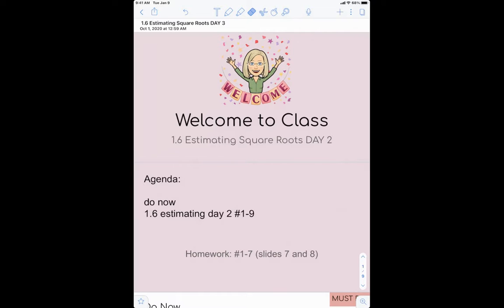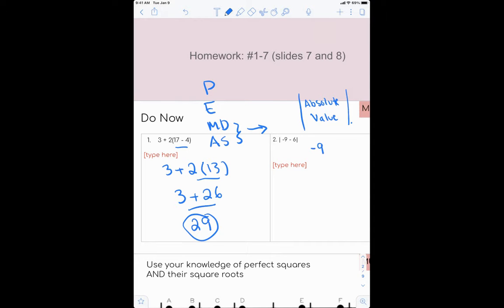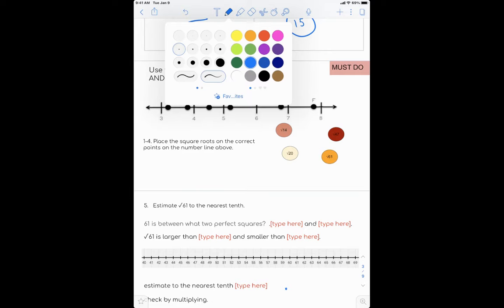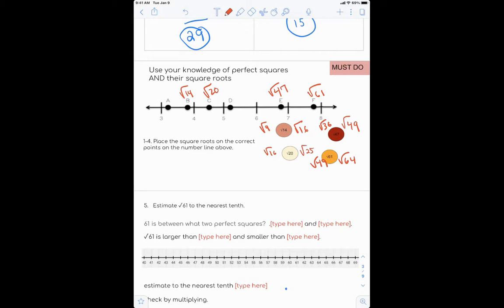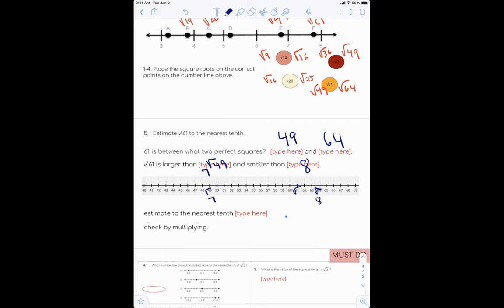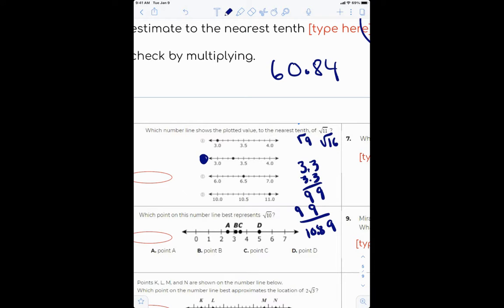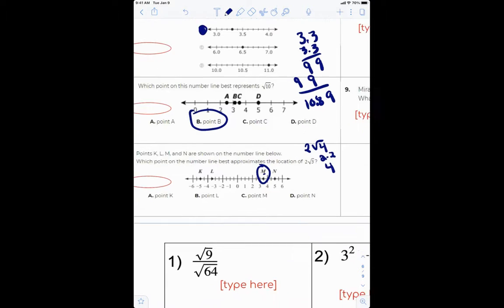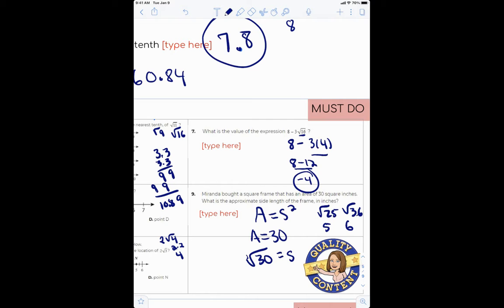1.6 estimating square roots day 2